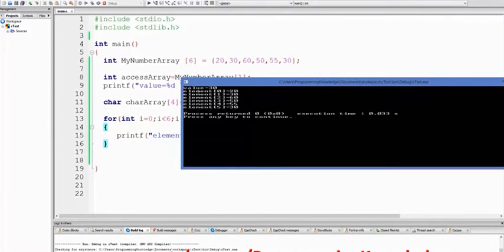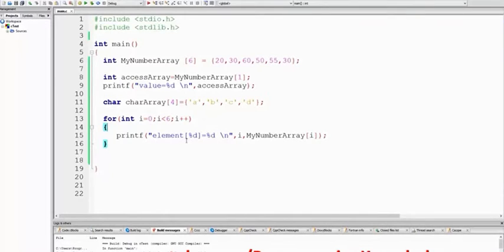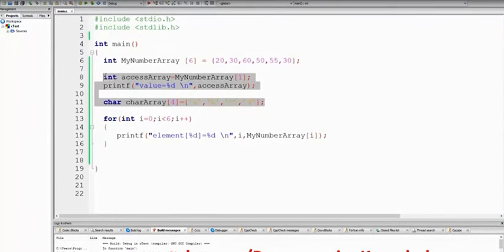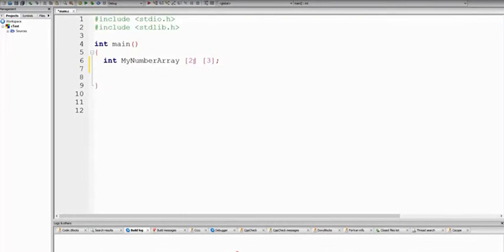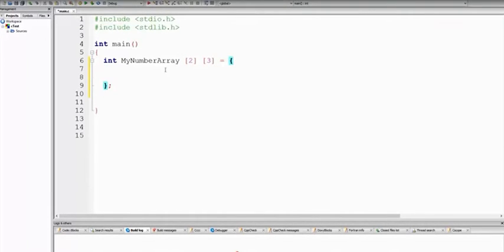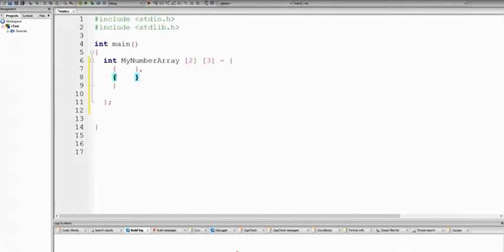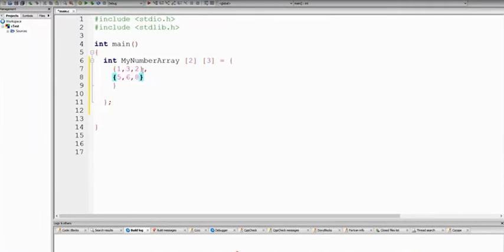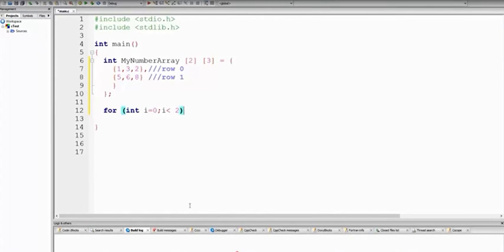Handson Workshop Training C Programming tamil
Handson Workshop   Training
Duration :  2 Days
Trainer  Cost:  5000- Rs (Per Day )
Conact : Boopathi kumar   K
Corporate  Trainer / Full Stack Developer/ Date scientist

C Syllabus

Basics of C

 History and Features of C
 Importance of C
 About Procedural Language
 Role of Compiler
 Role of Interpreter
 The Structure of a C Program
 Writing C Programs
 Building an Executable Version of a C Program
 Debugging a C Program
 Examining and Running a C Application Program

An Overview Of C And Buzzwords

 Data Type, Variable
 Operators
 Control Statement
 Preprocessor Directives Input and Output Operators
 Reading/Writing Charecters
 Formatted input/output Function

Control Statement

The IF. ELSE Statement
IF. ELSE ladder
Nesting of IF. ELSE Statements
 The Switching Statements
 The do-while Statement
 The while statement
 FOR Statements

Array in C

 Array : What and Why?
 One Dementions Arrays
 Two Dementions Arrays
 Multi Dimentions Arrays
 Dynamic Arrays

String Handling

 Reading String from Terminal
 Writing String to Screen
 String Handling Functions
 Table of String

Function in C

 Function Basics
 Advantage of Function
 Recursion
 Variable Storage Classes
 Variable arguments Function

 Understading Pointers
 Pointer expressions
 Pointer and Arrays
 Pointers and Character String
 Pointers to Functions
 Pointers and Structures

Structures and Unions

 Defining a Structure
 Advantage of Structure
 Size of Structure
 Arrays of Structures
 Structures and Functions
 Defining Unions

 Introduction to Dynamic Memory Allocation
 Malloc
 Calloc
 Realloc
 Free

LinkedList

 Concepts of Linked Lists
 Creating a Linked Lists
 Inserting/Deleting an item
 Application of Linked Lists

File Management in C

 Introduction to File Management
 Opening/Closing a File
 Input/Output operations on Files
 Error Handling During I/O Operations

Preprocessor

 Macro Substitution
 File Inclusion
 Computer Control Directives

Project Development